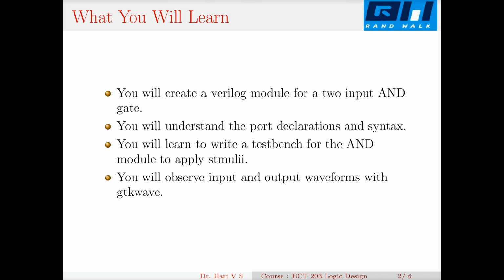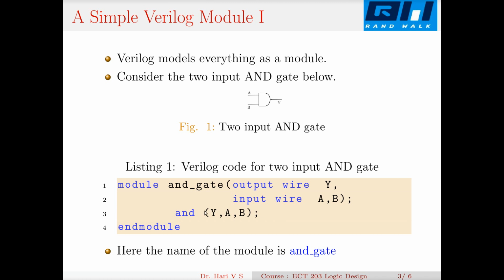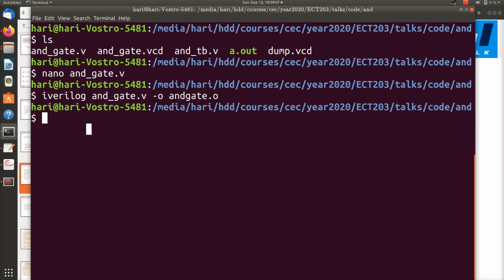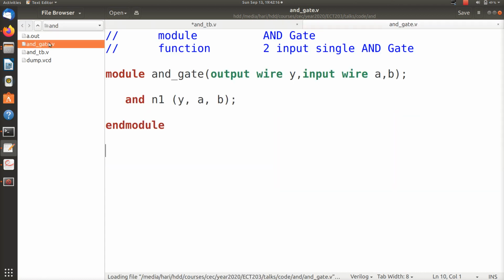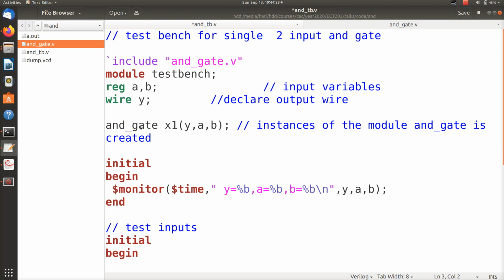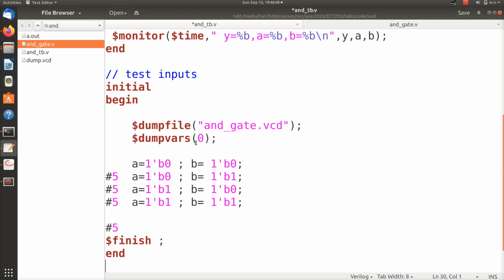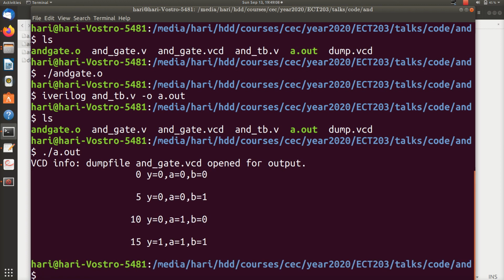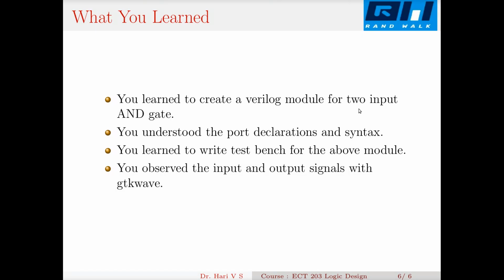Verlog Module and Test Bench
Video  on verilog module of and gate and its test bench